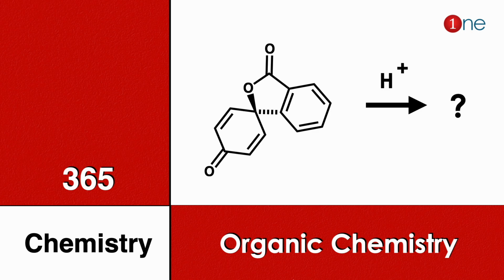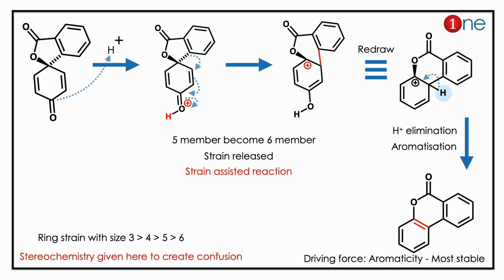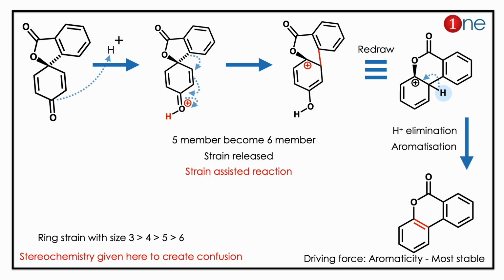Aromaticity vs Ring Strain 🔥 Ring Expansion JEE Strain Relief to Aromatic Stability 😱 JEE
🚀 AROMATICITY | RING STRAIN | RING EXPANSION MASTERCLASS

💥 WHY THIS TOPIC IS POWERFUL? 😎
Because two strong driving forces combine:
Strain relief
Aromatic stabilization
Whenever a reaction both reduces strain and restores aromaticity, it becomes highly favorable 💯🔥
This concept is gold for JEE Advanced.

🧠 WHAT IS AROMATICITY?
Aromaticity is special stability shown by cyclic, planar, conjugated systems.
They follow 4n plus 2 pi electron rule.
Benzene is classic example.
Aromatic compounds are extra stable due to delocalization.

⚡ WHAT IS RING STRAIN?
Ring strain is instability in small rings due to:
Angle strain
Torsional strain
Steric strain
Cyclopropane and cyclobutane are highly strained.
They want to expand to reduce stress.

🔬 WHAT IS RING EXPANSION?
Ring expansion is rearrangement where small ring becomes larger ring.
Example:
Three membered ring converts to four or five membered ring.
Energy decreases due to reduced strain.

🎯 WHEN BOTH EFFECTS WORK TOGETHER
If ring expansion leads to aromatic system,
Reaction becomes extremely favorable.
Two stabilizing effects act simultaneously:
Strain relief
Aromatic gain
This is powerful exam logic.

😎 EVERYDAY ANALOGY
Imagine tight metal spring.
If you release it, tension reduces.
Now imagine that release also creates stable circular structure.
Double benefit.
Same in organic reactions.

🔥 COMMON REACTION TYPES
Rearrangements involving carbocation
Cyclopropyl intermediates
Favorskii related reactions
Electrocyclic ring expansions
Aromatic ring formation reactions

⚡ BASIC MECHANISM IDEA
Step 1
Strained ring forms reactive intermediate.
Step 2
Bond migration occurs.
Step 3
Ring expands.
Step 4
Aromaticity restored.
Product highly stable.

🎓 EXAM RELEVANCE
Frequently tested in:
JEE Advanced rearrangements
NEET aromatic chemistry
GATE mechanism analysis
CSIR NET reaction energetics
TIFR conceptual reasoning
Common questions:
Which product is more stable
Predict direction of migration
Identify aromatic product
Compare strain energy

🔥 EXAM SHORTCUT
🔥 Check if product is aromatic
🔥 Check ring size change
🔥 Five and six membered rings preferred
🔥 More conjugation equals more stability
🔥 Strain relief always favorable

❌ COMMON MISTAKES
Ignoring aromatic gain
Choosing smaller ring
Not checking conjugation
Forgetting planarity requirement

Aromatic systems follow 4n plus 2 rule
Small rings are strained
Ring expansion reduces strain
Aromatic stabilization is major driving force
Combined effect strongly favors product

📝 SHORT NOTES FOR BOARDS
Define aromaticity
Define ring strain
Explain ring expansion
Mention stability principle
Give example

🚀 ADVANCED INSIGHT
Aromatic stabilization energy is large.
Strain energy is also significant.
When reaction decreases strain and increases delocalization,
Thermodynamic driving force becomes very high.
This explains why certain rearrangements are irreversible.
Understanding energy profile helps eliminate wrong MCQ options quickly.

Aromaticity provides extra stability to cyclic conjugated systems.
Ring strain makes small rings unstable.
If expansion restores aromaticity, reaction becomes highly favorable.
Mastering this combined concept helps solve high level mechanism and stability questions in competitive exams 💯🔥